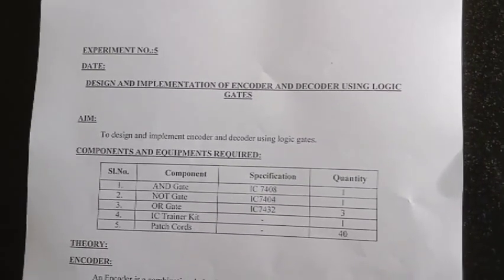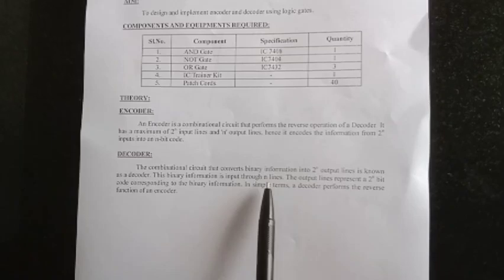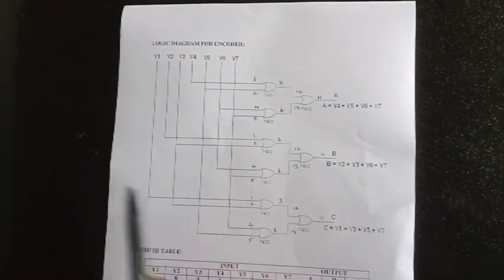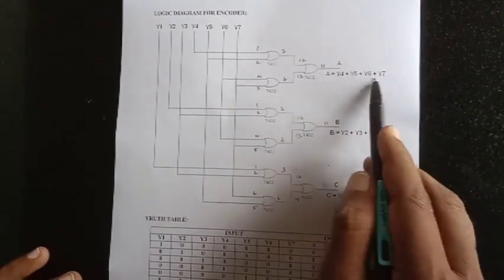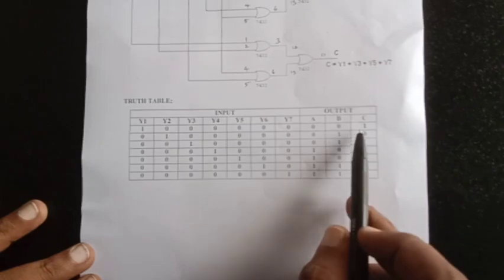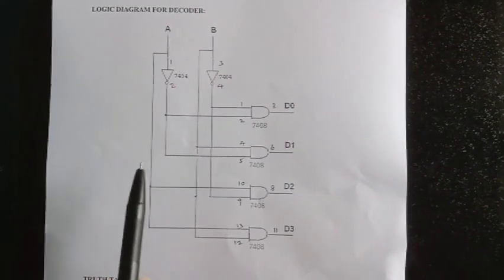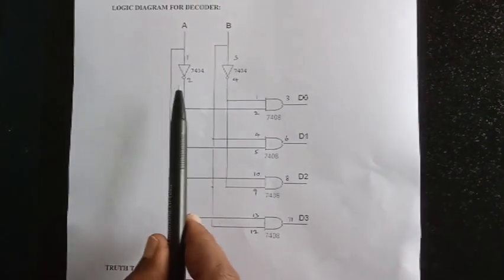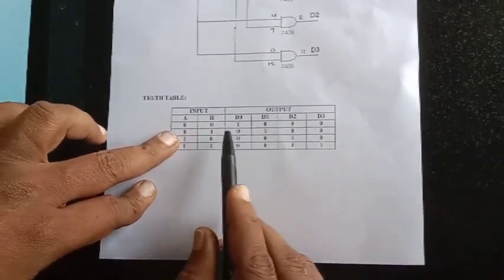5.Design and implementation of encoder and decoder using logic gates new